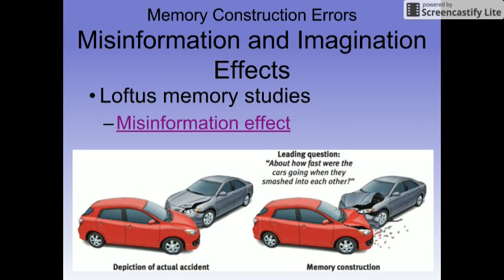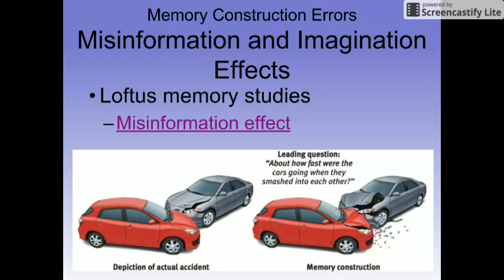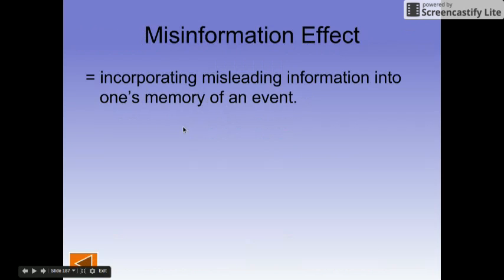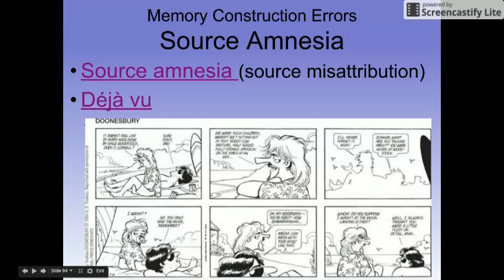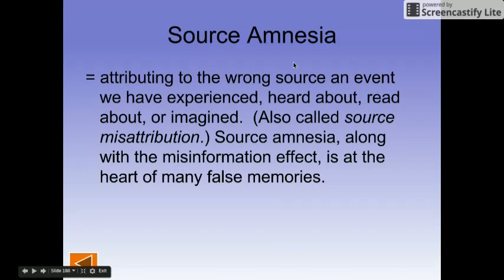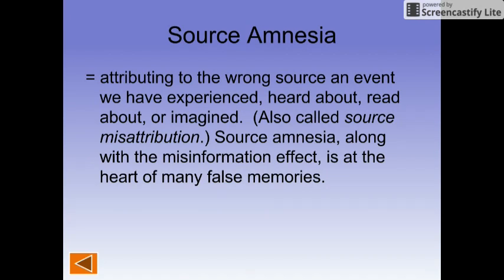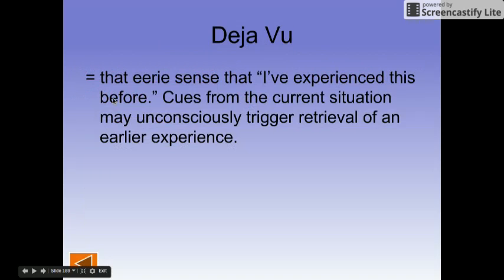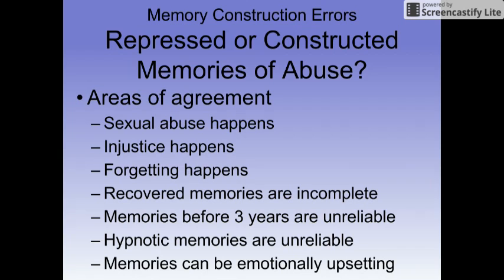Memory Construction Errors